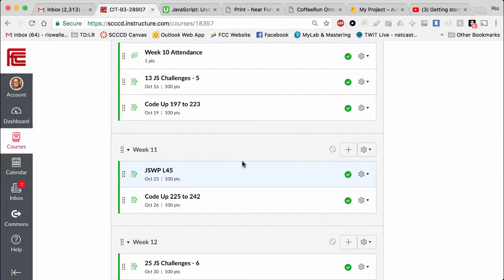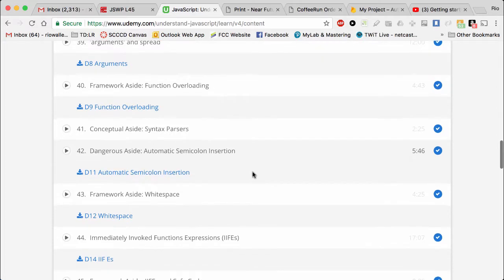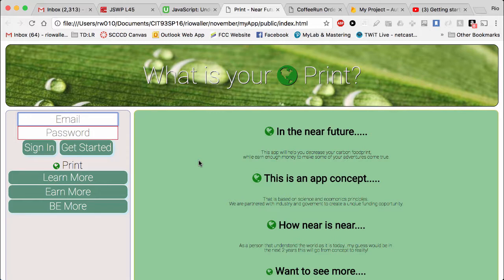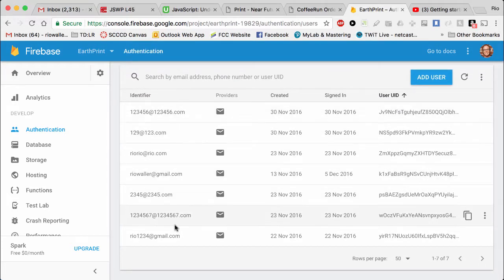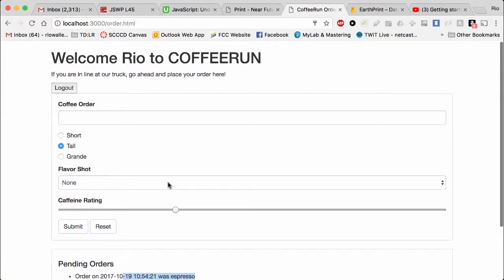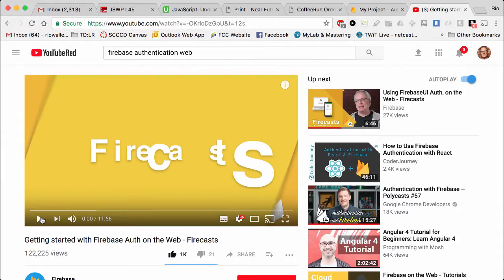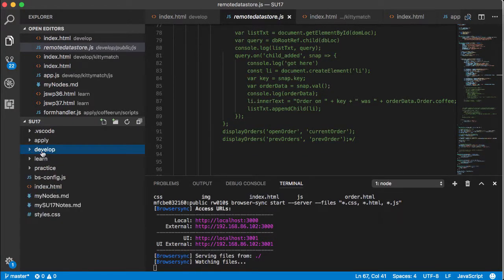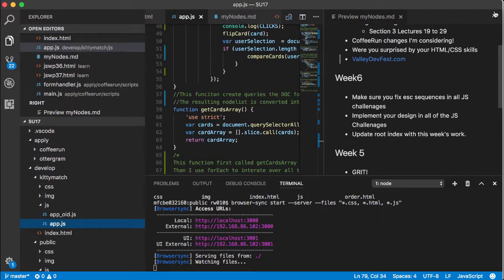CIT93 Week11 Mon